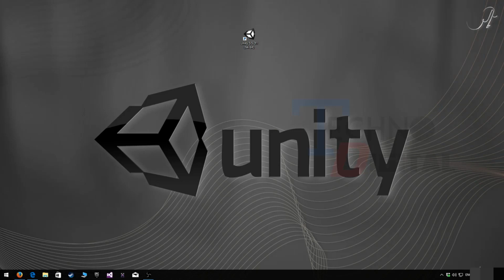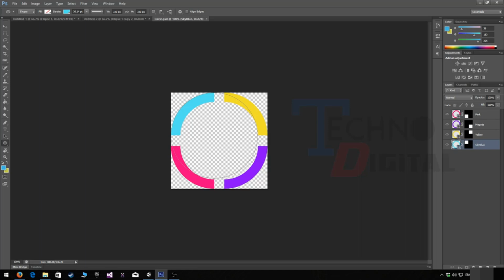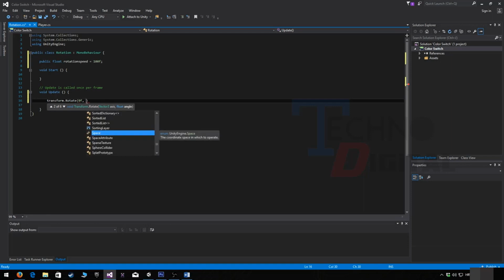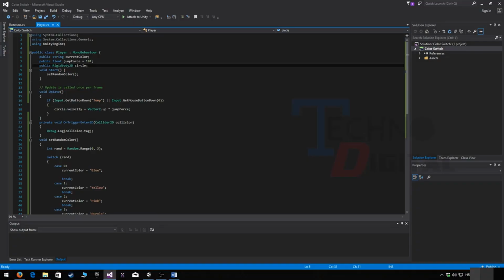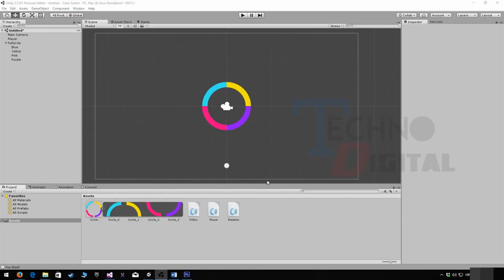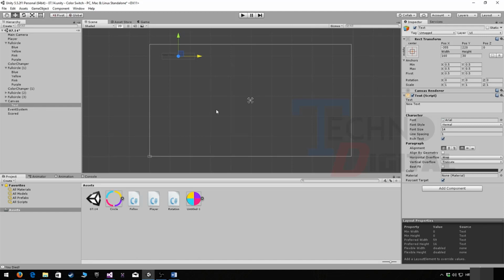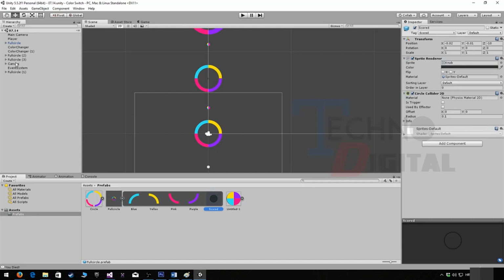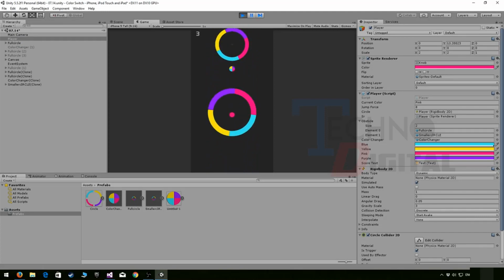Make a Game ColorSwitch on Unity 3D 🎮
Attachments Files

Color switch ,
Unity 3d ,
unity3d rpg,
unity3d game tutorial,
unity 3d c#,
unity 3d fps tutorial,
unity 3d 2017,
unity 3d endless runner tutorial,
unity3d ui,
unity 3d,
unity3d android,
unity3d audio,
unity 3d adam,
unity3d ar,
unity 3d avatar,
unity 3d app,
unity 3d art,
unity 3d android game making tutorial,
unity 3d animations,
unity3d basics,
unity 3d button,
unity 3d beginner,
unity 3d building,
unity3d brackeys,
unity3d blender,
unity 3d bangla tutorial,
unity 3d background,
unity3d blood,
unity 3d button animation,
unity 3d character,
unity3d camera,
unity 3d coding,
unity 3d crack,
unity3d character movement,
unity3d character controller,
unity3d character animation,
unity 3d city,
unity 3d crosshair,
unity3d download,
unity3d drag and drop,
unity 3d design,
unity 3d dungeon,
unity 3d download for windows 7 32bit,
unity3d dungeon generator,
unity 3d dungeon crawler,
unity 3d download + crack,
unity 3d demo reel,
unity 3d dragon ball z,
unity 3d engine,
unity 3d effects,
unity3d enemy,
unity 3d explosion,
unity3d editor,
unity 3d endless runner,
unity 3d environment tutorial,
unity 3d explosion tutorial,
unity 3d environment,
unity 3d fps game,
unity3d fps kit,
unity 3d forest,
unity 3d for android,
unity 3d flappy bird tutorial,
unity3d fps kit free,
unity 3d flight,
unity 3d flying,
unity 3d game design,
unity 3d game timelapse,
unity 3d game making,
unity 3d game maker,
unity3d gaia,
unity 3d game update,
unity 3d grid,
unity3d game development,
unity 3d horror,
unity 3d hud,
unity 3d house,
unity 3d horror tutorial,
unity3d how to,
unity 3d heightmap,
unity3d horror game,
unity3d health bar,
unity 3d high graphics,
unity 3d house tutorial,
unity3d ios,
unity 3d isometric,
unity3d island,
unity 3d interface,
unity3d ik,
unity 3d in hindi,
unity 3d india,
unity 3d interior design,
unity3d jump,
unity 3d joystick,
unity3d joints,
unity3d javascript,
unity3d jump script,
unity3d jump tutorial,
unity 3d joystick movement,
unity 3d jump script c#,
unity3d jrpg,
unity3d java,
unity 3d kullanımı,
unity3d keypress,
unity 3d kotlin,
unity 3d kit,
unity 3d keygen,
unity 3d kart game,
unity 3d kinect,
unity 3d keynote,
unity 3d kit free,
top unity 3d kit,
unity 3d lighting,
unity 3d landscape,
unity 3d laser,
unity 3d landscape tutorial,
unity3d low poly,
unity 3d lesson 1,
unity3d linux,
unity3d learn,
unity3d level editor,
unity 3d lighting tutorial,
unity 3d mario,
unity 3d movie,
unity 3d minecraft,
unity 3d model,
unity3d menu,
unity 3d make a game,
unity 3d maze,
unity 3d mario 64,
unity 3d music,
unity 3d mario clone,
unity3d npc,
unity 3d need for speed,
unity3d networking,
unity 3d neural network,
unity 3d naruto,
unity 3d noise,
unity 3d neon effect,
unity 3d network,
unity3d namespace,
unity 3d not opening,
unity 3d online multiplayer tutorial,
unity 3d object,
unity 3d object in canvas,
unity3d ontriggerenter,
unity3d open world game,
unity 3d overview,
unity 3d objects in ui,
unity3d on mac,
unity 3d overwatch,
unity 3d ocean,
como baixar o unity 3d,
como usar o unity 3d,
como baixar o unity 3d 4.5.5,
como traduzir o unity 3d,
como usar o unity 3d 2016,
como ativar o unity 3d,
unity 3d programming,
unity 3d pro,
unity3d physics,
unity 3d puzzle,
unity3d player,
unity 3d particles,
unity 3d pokemon,
unity3d quiz game,
unity3d quest system,
unity3d qte,
unity3d quiz game tutorial,
unity3d quaternion,
unity3d quiz,
unity3d quaternion tutorial,
unity3d quad,
unity3d quaternion.lerp,
unity3d quaternion.slerp,
unity3d rpg tutorial,
unity3d rope,
unity3d rope tutorial,
unity3d racing game,
unity 3d roads,
unity 3d rpg game,
unity3d ragdoll,
unity 3d reel,
unity 3d roguelike,
unity 3d shooting,
unity 3d sonic,
unity 3d skybox,
unity 3d sprites,
unity 3d showcase,
unity 3d scripting,
unity 3d shooting tutorial,
unity 3d strategy,
unity 3d scan,
unity 3d sonic engine,
unity3d terrain,
unity 3d tower defense,
unity3d tutorial for beginners,
unity3d tips,
unity3d texture,
unity 3d trailer,
unity3d top down rpg,
unity3d tut,
unity 3d tutorial c#,
unity 3d user interface,
unity 3d ui tutorial,
unity 3d ubuntu 16.04,
unity 3d underwater,
unity 3d ubuntu,
unity3d ufps,
unity 3d uv mapping tutorial,
unity3d ui text,
unity 3d underwater scene tutorial,
unity3d vr,
unity 3d video,
unity3d vr game,
unity3d vr tutorial,
unity 3d video player,
unity3d vuforia,
unity 3d village,
unity 3d vfx,
unity 3d velocity,
unity 3d virtual tour tutorial,
gta v unity 3d,
unity 3d world